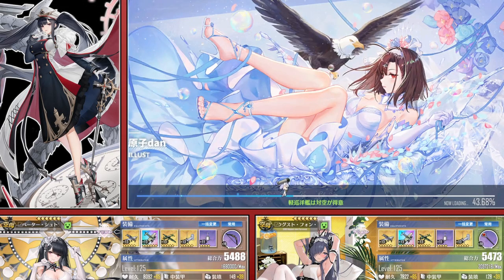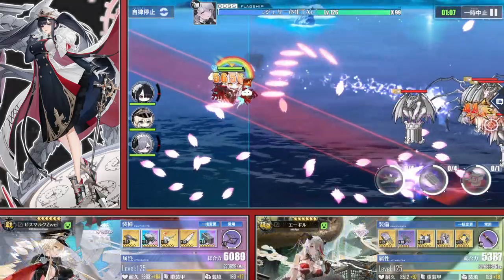[Azur Lane] CONSISTENT Peter Strasser Fleet for Algerie META (5 Consecutive Runs + Bonus Comp)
0:00 Start
1:40 End of run 1
3:35 End of run 2
5:13 End of run 3 (3 AIRSTRIKE RUN)
7:12 End of run 4
9:09 End of run 5
10:57 End of Emden run
12:54 End of USS run